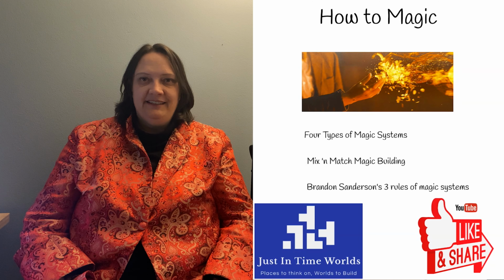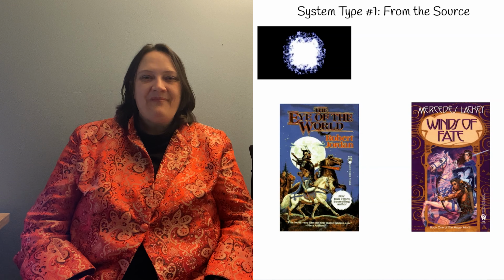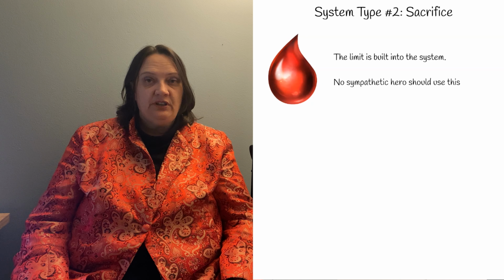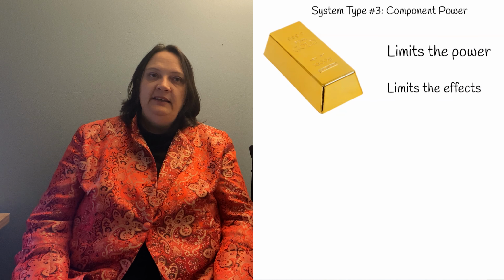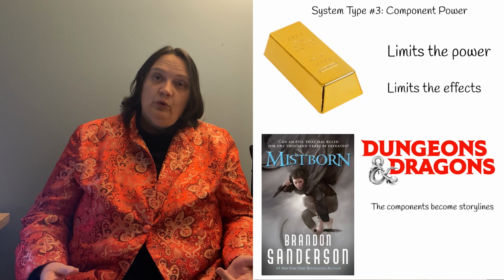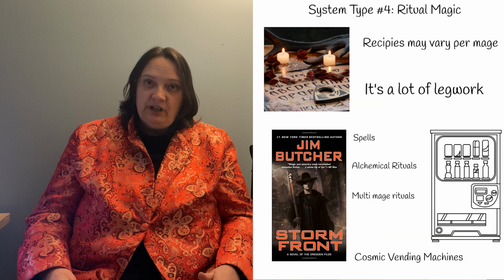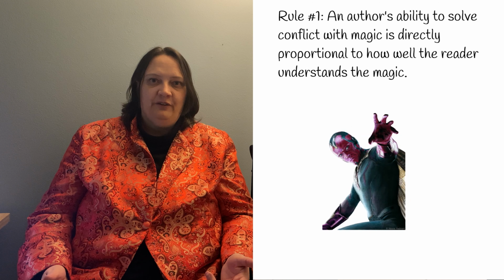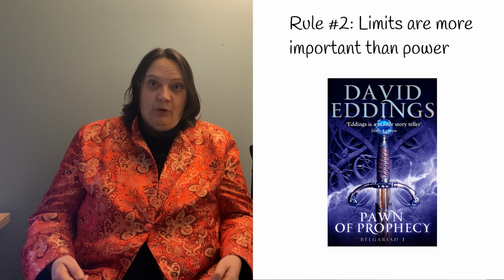Create a Magic System: Uncovering the roots of fantastical power!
This one is for fantasy authors, game creators and home brew game masters! In this video I address how to build a magic system that is well-rounded, engaging and will keep consumers of your world immersed in your story. I include references to magic systems done well and done badly.

I also break down the 3 rules given to us by Brandon Sanderson for how to build a great magic system :)

Chapters:
0:00​ Intro
1:20​ How to Evaluate a Magic System
2:15​ #1 From the Source
4:57​ #2 Sacrifice
8:15​ #3 Component Driven
10:46 #4 Ritual
13:27 Mix n Match Types
14:35 Rule #1
16:25 Rule #2
18:02 Rule #3
19:33 Rule #0